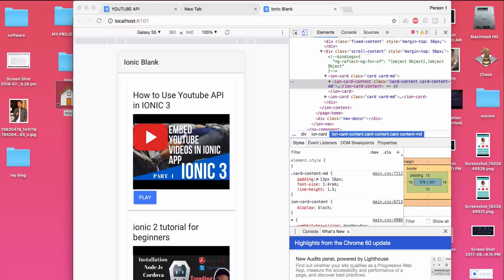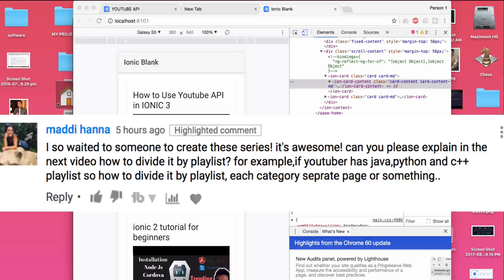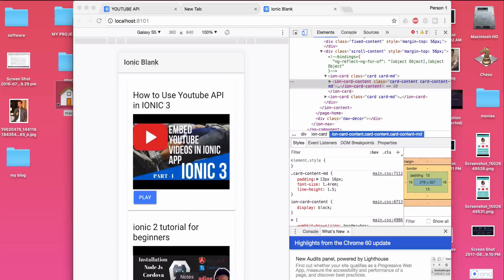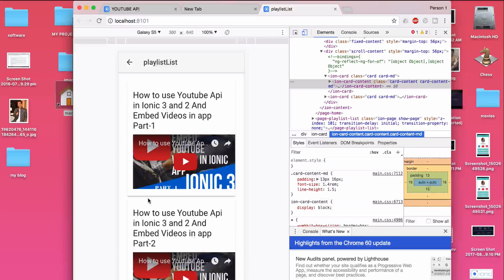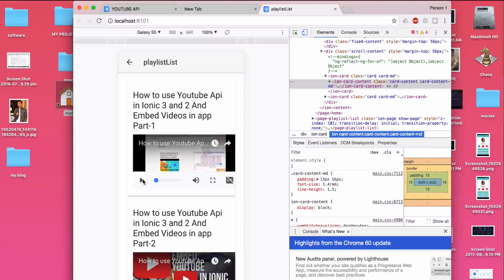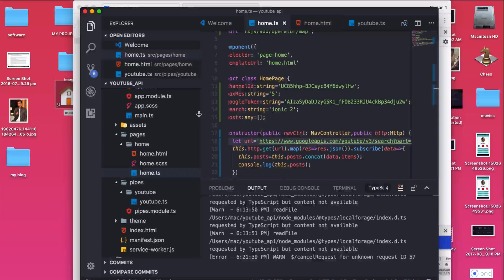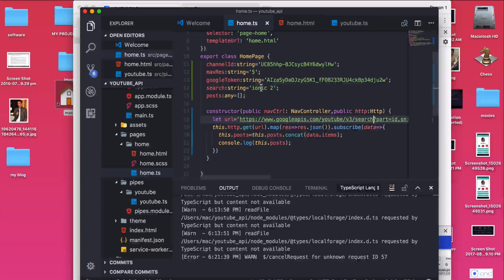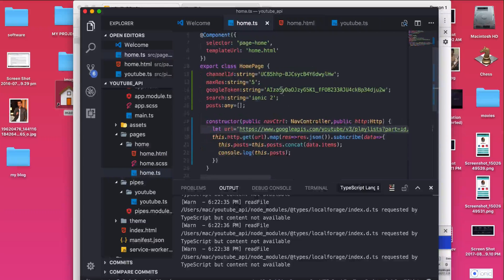How to use Youtube Api in Ionic 3 and 2 And Embed Playlist in app Part-5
IMPORTANT
If you get Error refer URL given here
let url=' this.channelId + '&playlistId='+this.playlistid+'&type=video&order=date&maxResults=' +this.maxRes + '&key=' + this.googleToken;